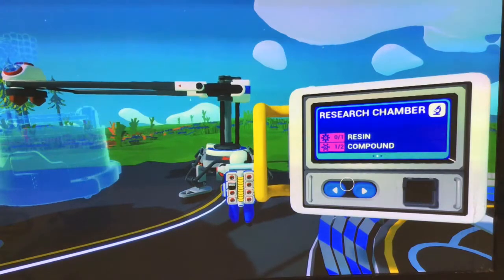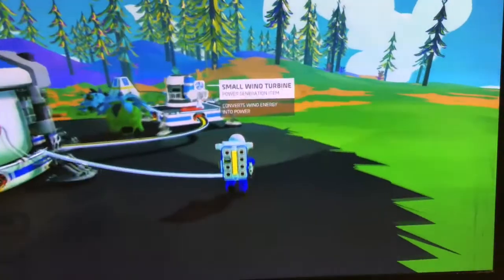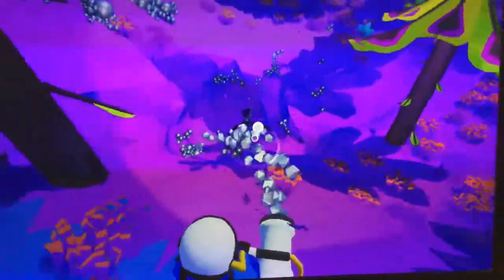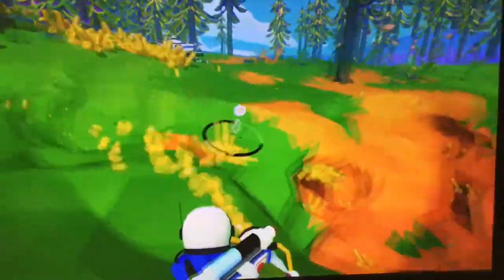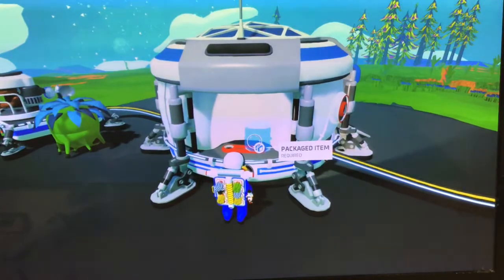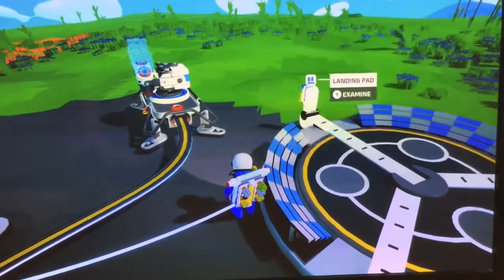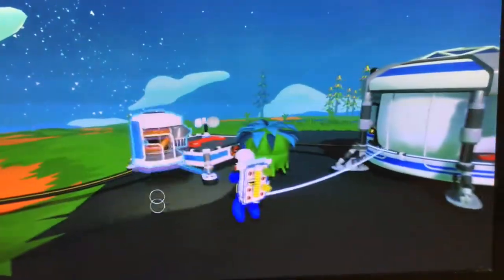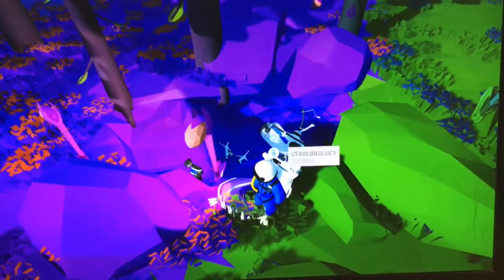Miners gonna find a cave astroneer ep 2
Still a really fun game